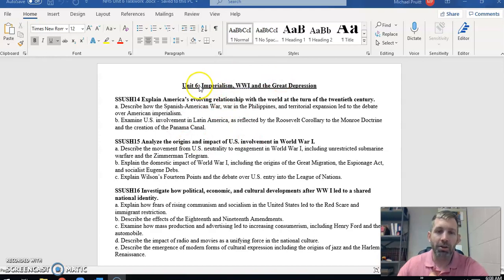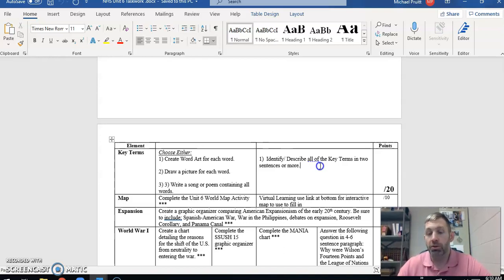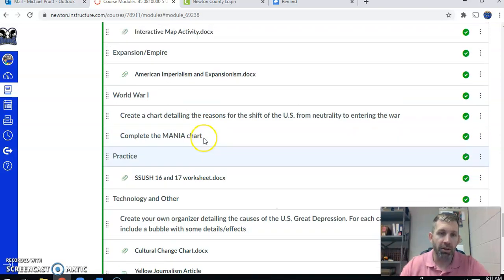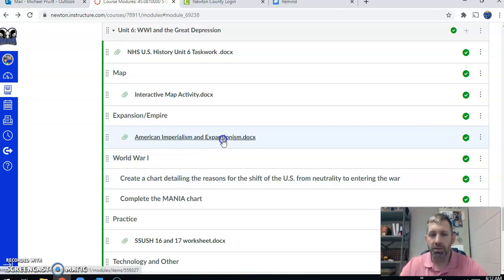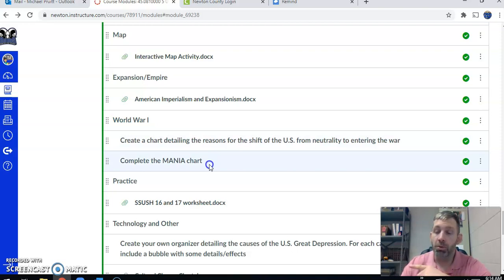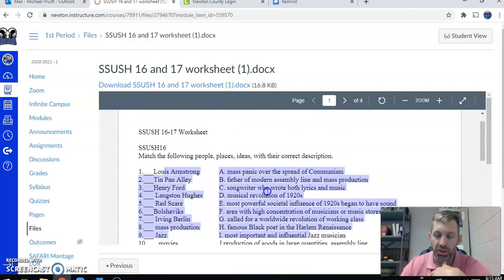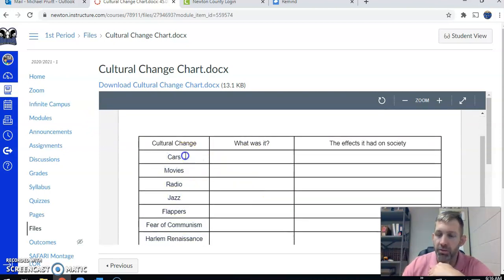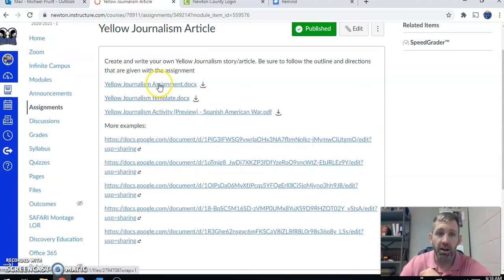Unit 6 Taskwork overview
This video is a brief overview of the assignments for the Unit 6 Taskwork